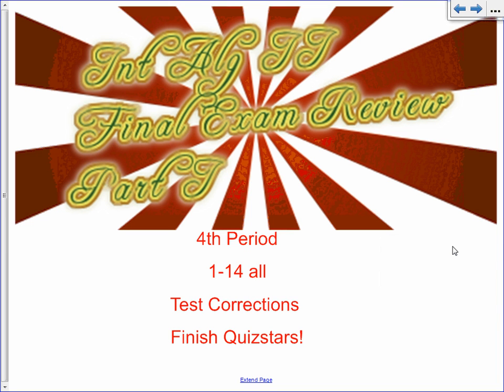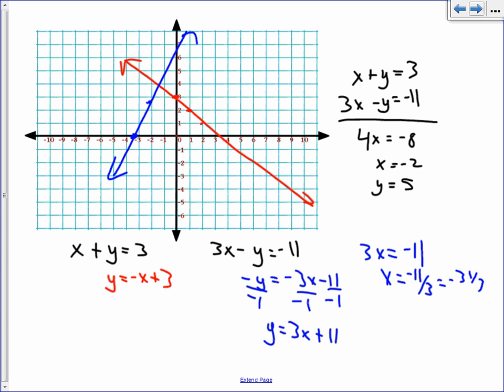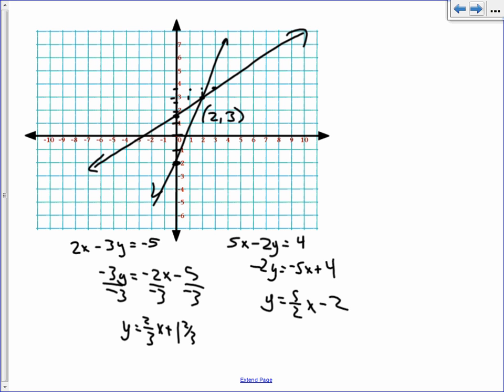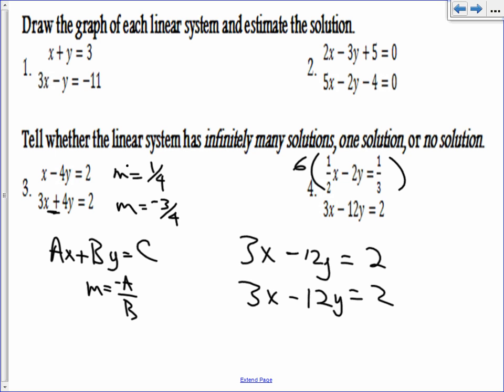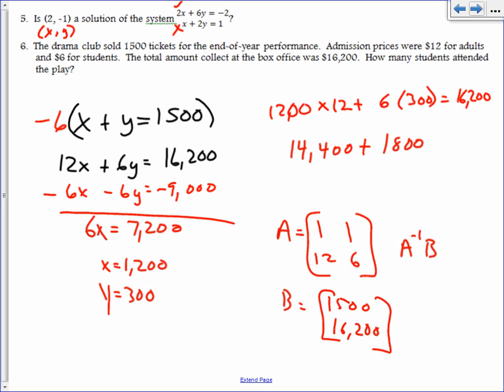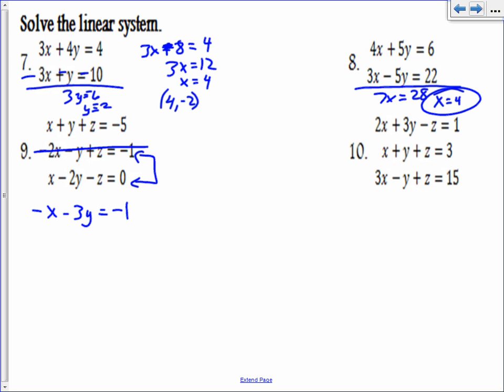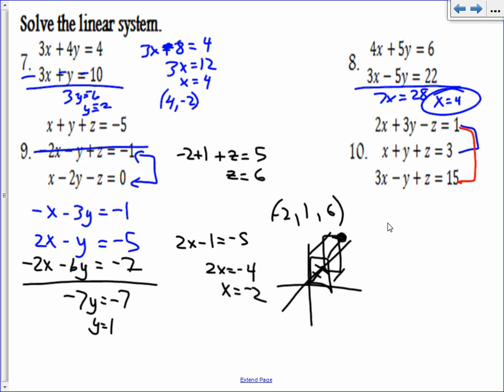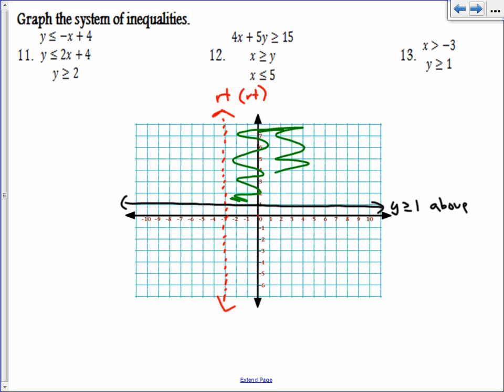Part I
Fall 2013 Int Alg II Final Exam Review